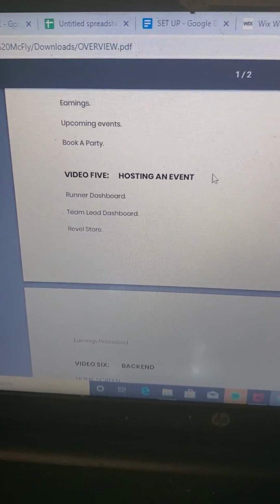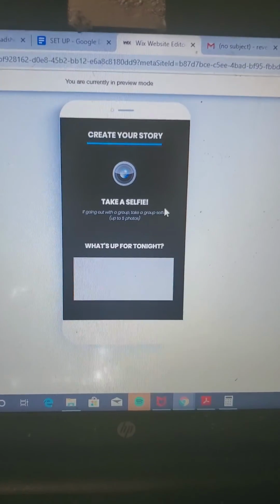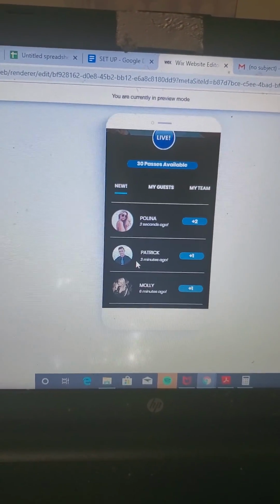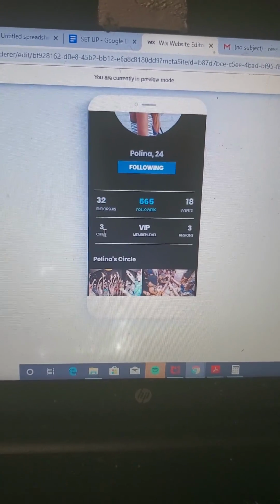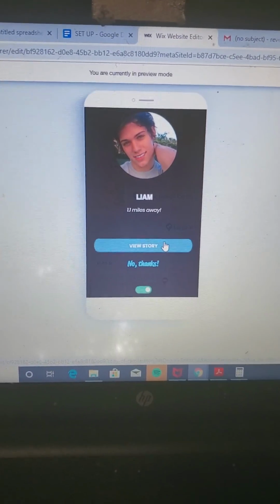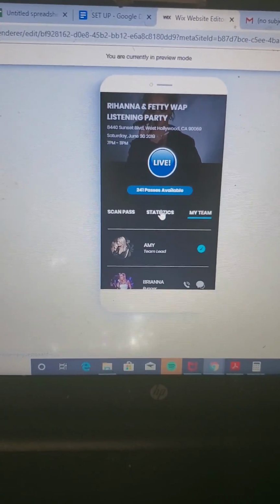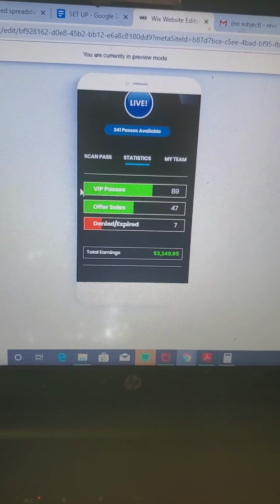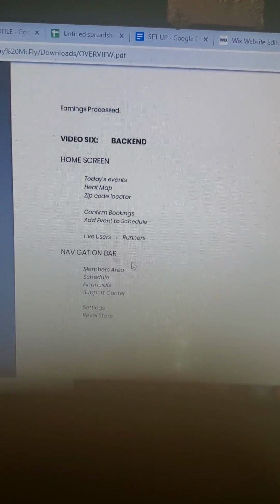VIDEO FIVE: HOSTING AN EVENT (REDO)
Runner Dashboard. Team Lead Dashboard. Revel Store. Earnings Processed.